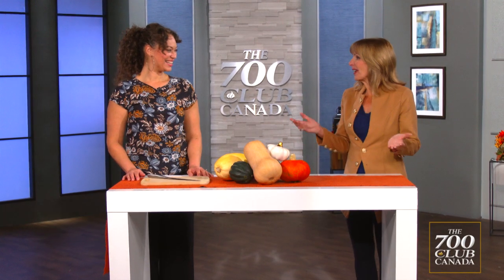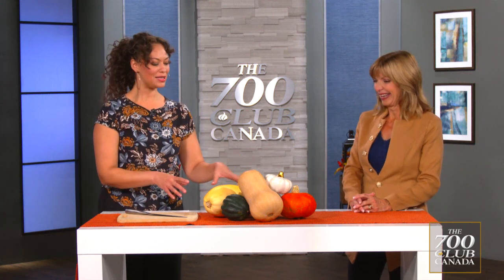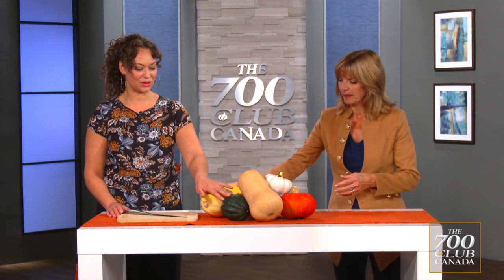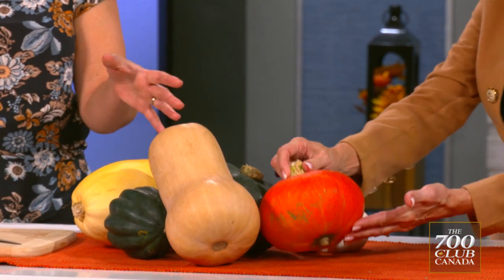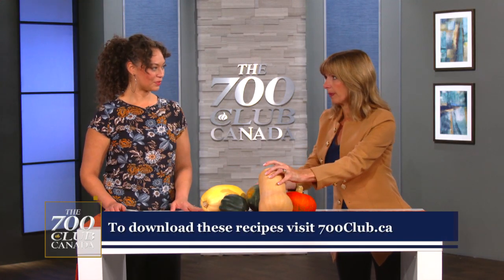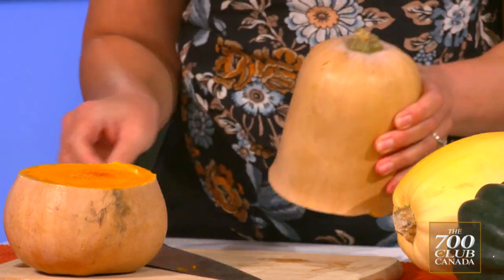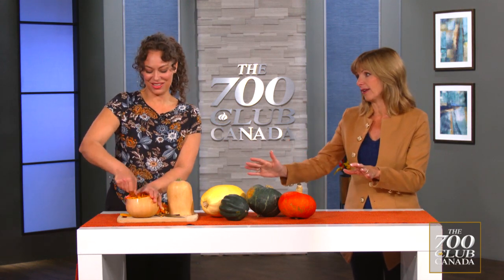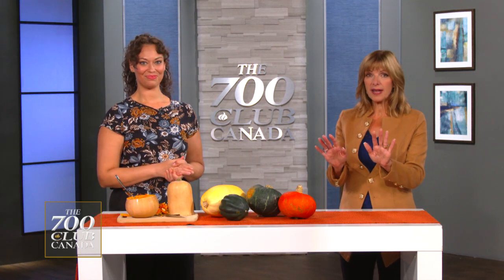Healthy Thanksgiving Choices with Shaunna Leinster.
Join us today as Professional Chef Shaunna Leinster shines a spotlight on a sometimes forgotten vegetable; squash. to download the delicious recipe for Buttercup Squash Mash!